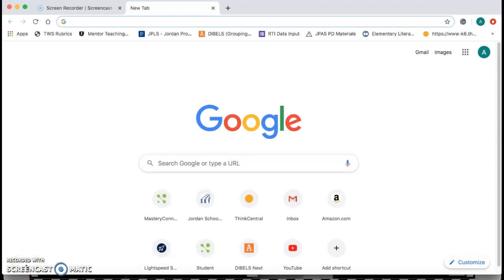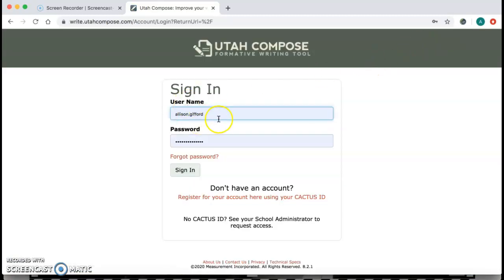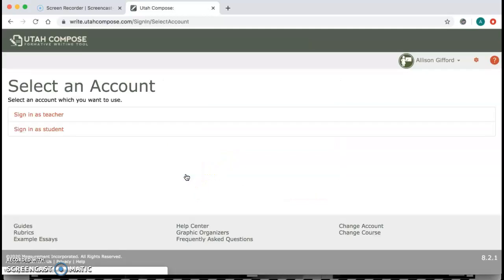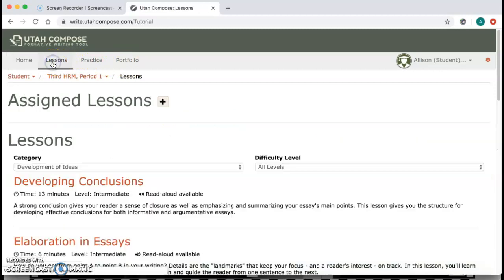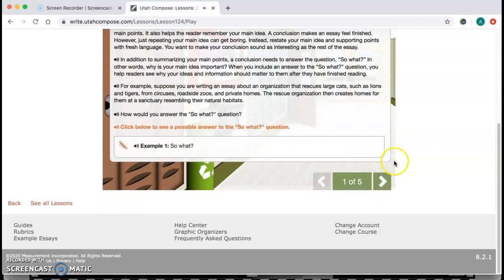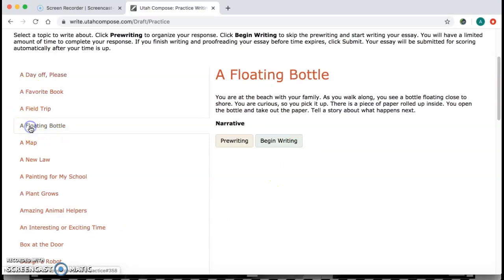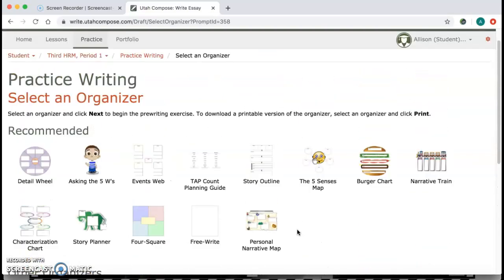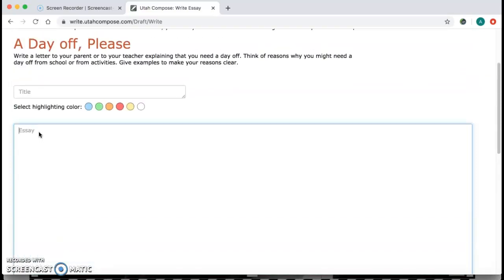How to use Utah Compose